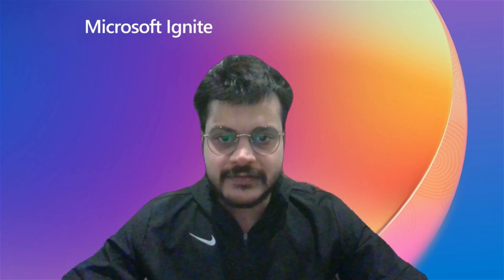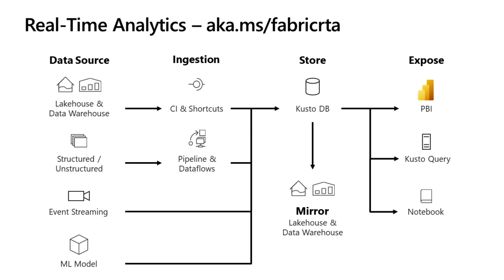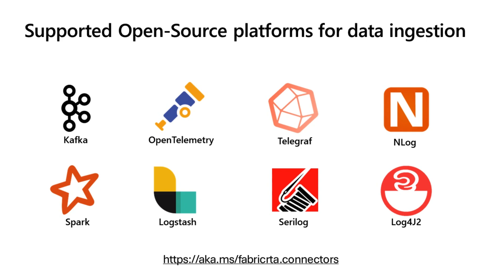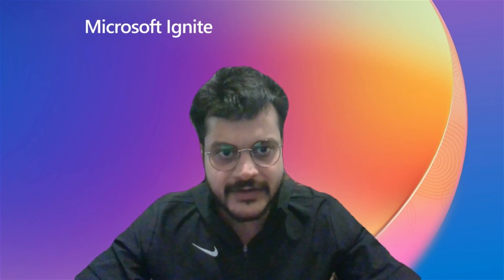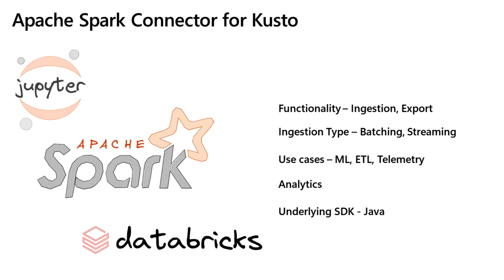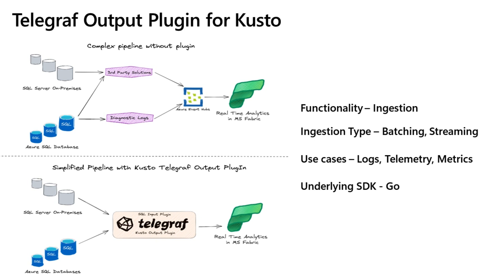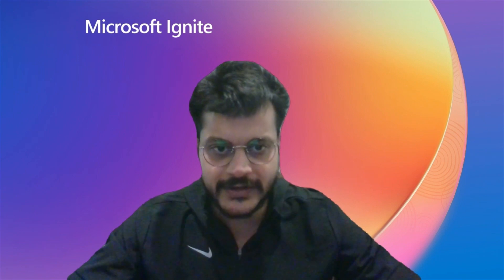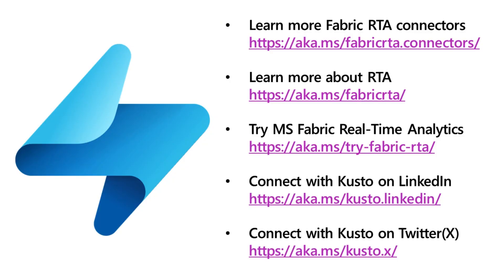Real-Time analytics with open-source connectors in MS Fabric | OD46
This session focuses on the use of open-source connectors to enable real-time analytics in Microsoft Fabric and will cover the use of connectors such as Apache Kafka, Apache Flink, Apache Spark, Open Telemetry, Logstash etc. to ingest and process data in real-time. Attendees will learn how to analyze data ingested via open-source connectors to generate insights.

𝗦𝗽𝗲𝗮𝗸𝗲𝗿𝘀:
 * Akshay Dixit

OD46 | English (US) | Data